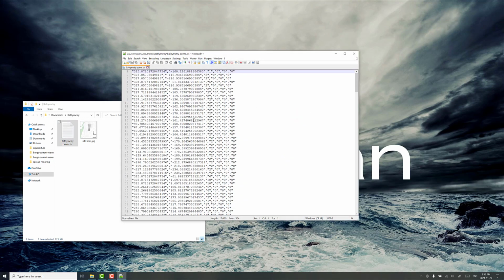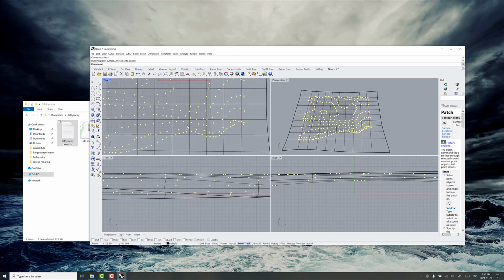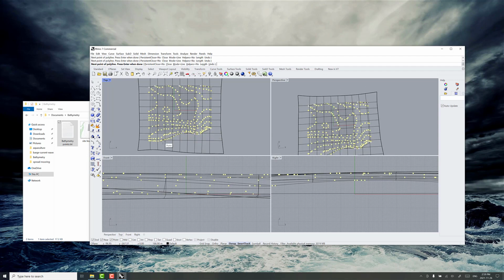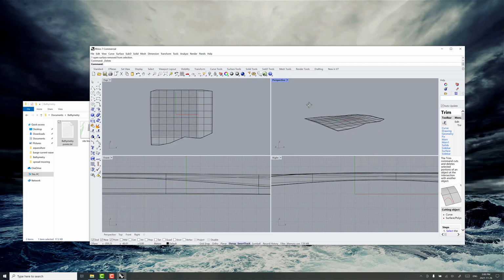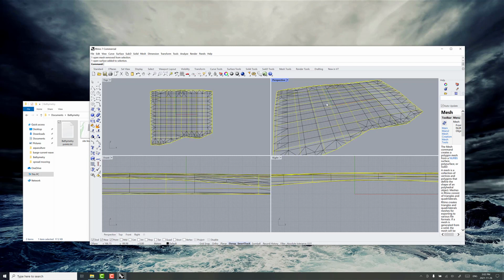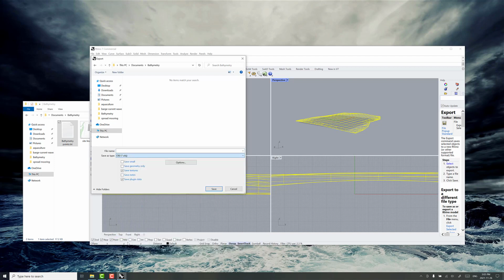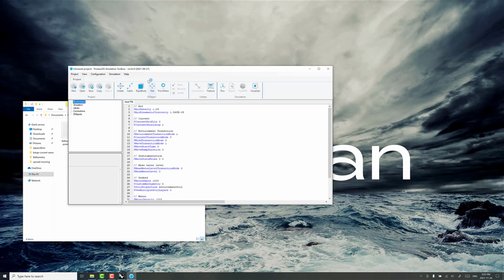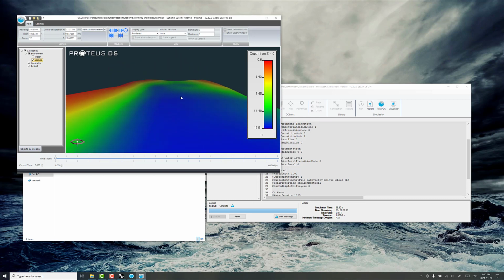How to create a custom bathymetry mesh with point cloud data using Rhino3D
Generate a bathymetry polygon mesh using point cloud data and Rhino3D. Load the custom bathymetry mesh in ProteusDS Simulation Toolbox to incorporate seabed reaction effects in dynamic analysis problems.

Read more on Rhino3D at rhino3d.com